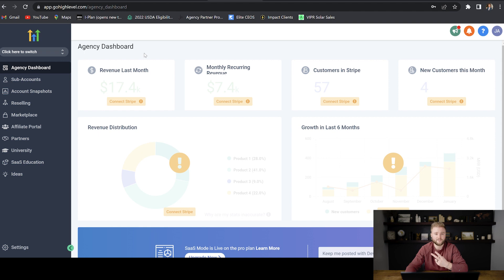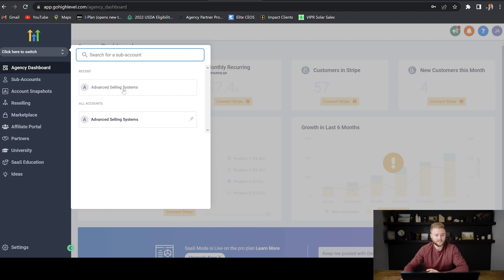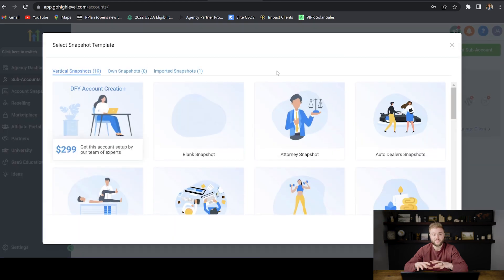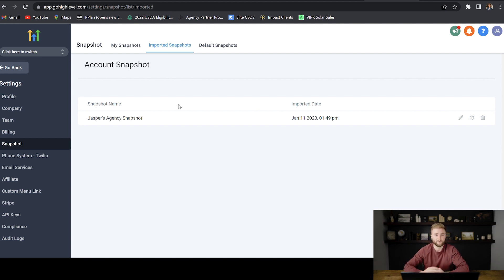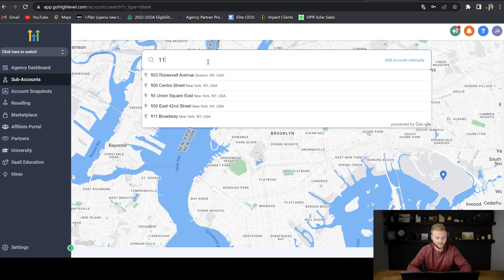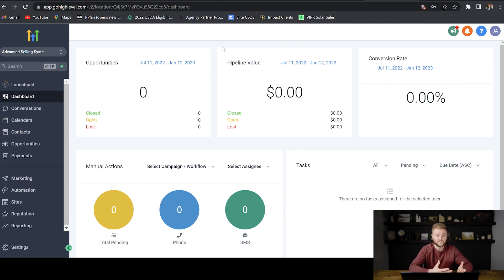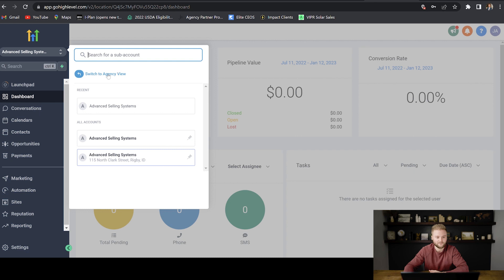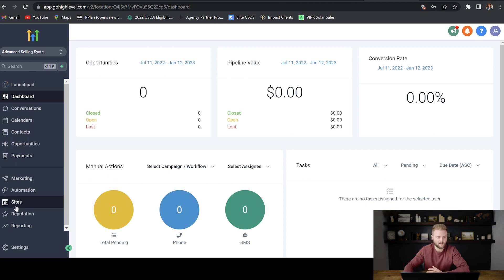Setting Up Your Agency Sub-Account In GoHighLevel!